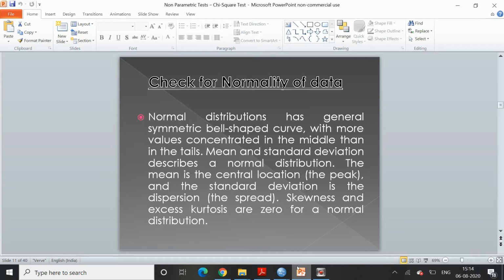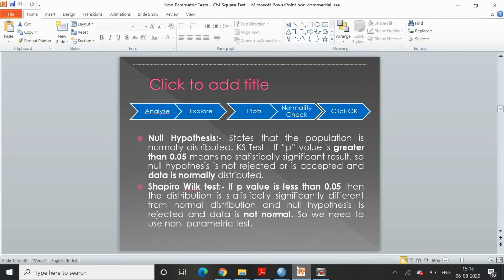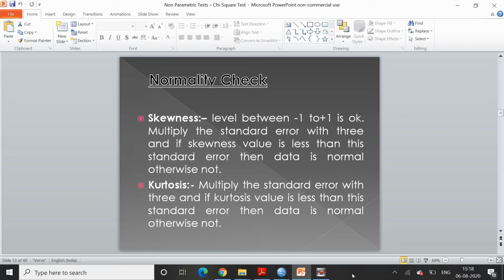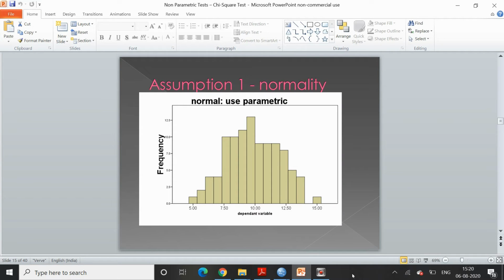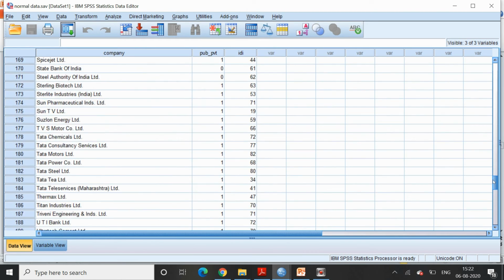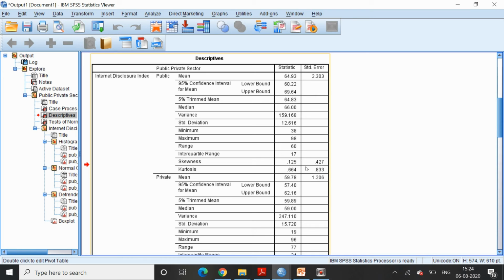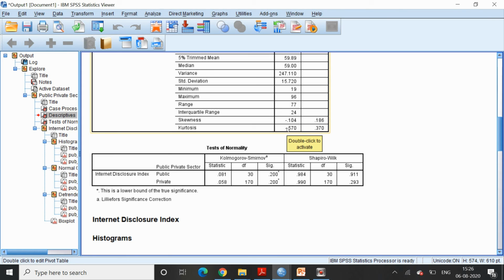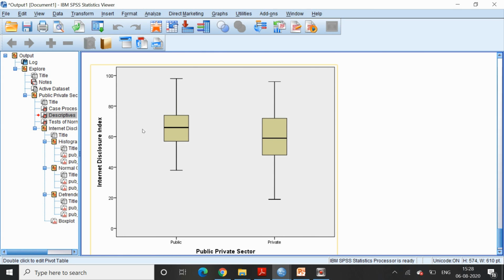Normal Distirbution using SPSS SPSS researchmethodology normaldistribution non-parametric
This video explains how to check normal distribution of a dataset so that relevant parametric or non-parametric test can be selected using SPSS.